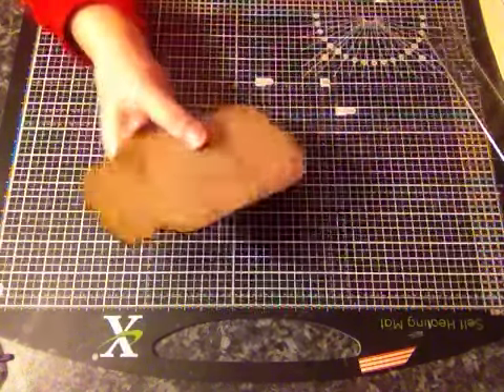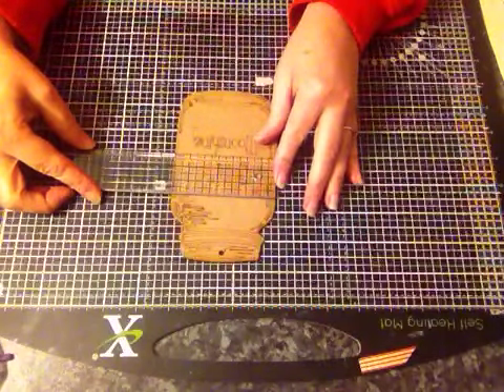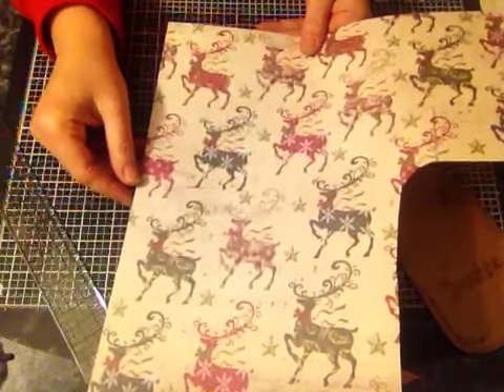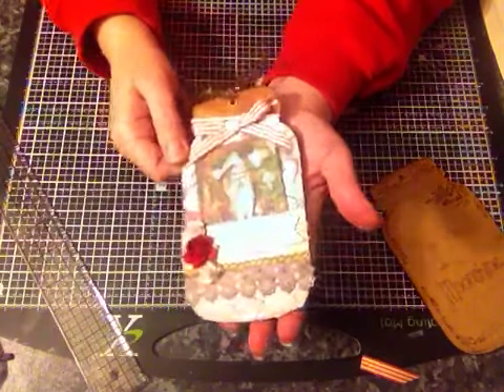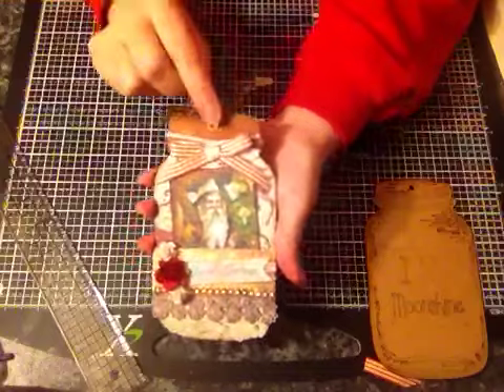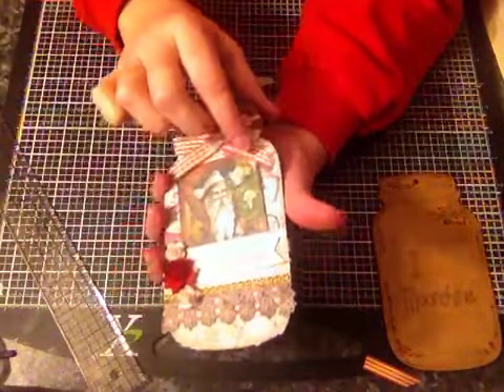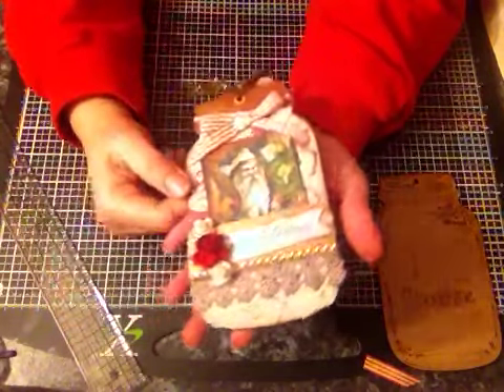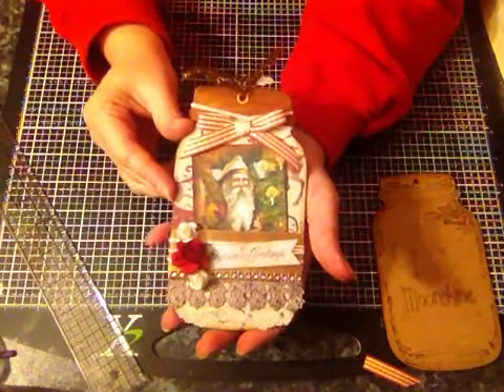DT project for Fernli Designs Altered mason Jar